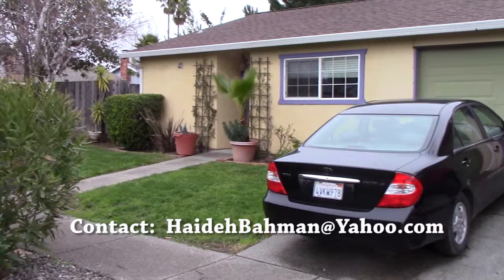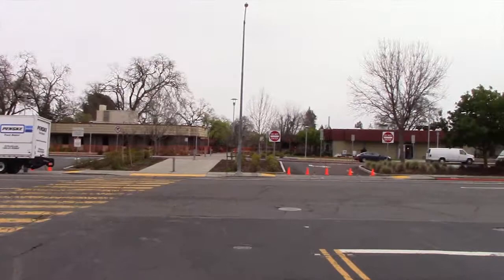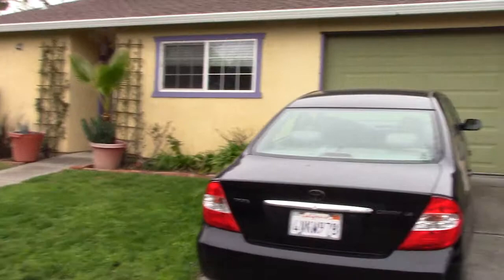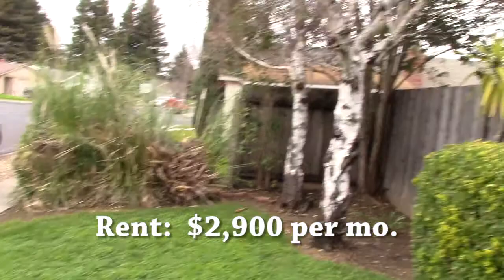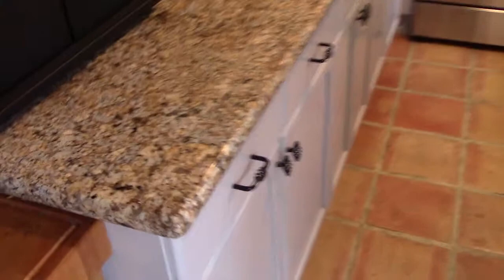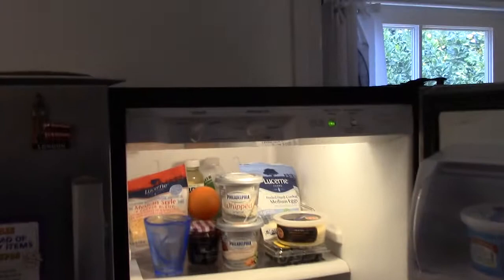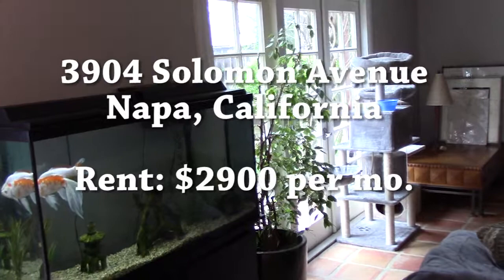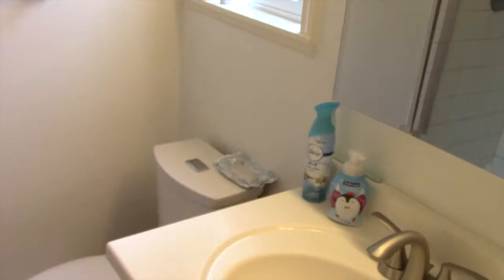Solomon Ave, Napa CA available for rent.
3904 Solomon Avenue, Napa CA Rental